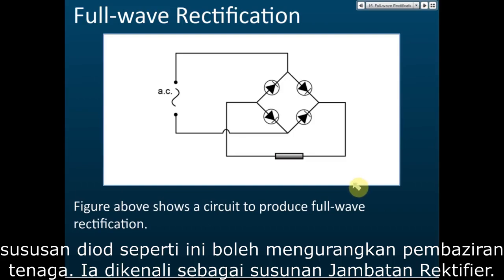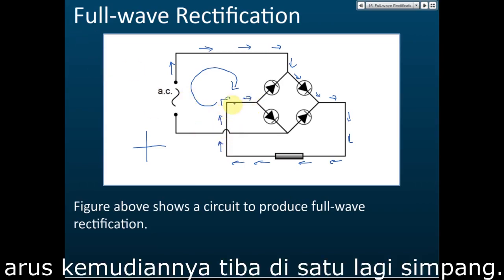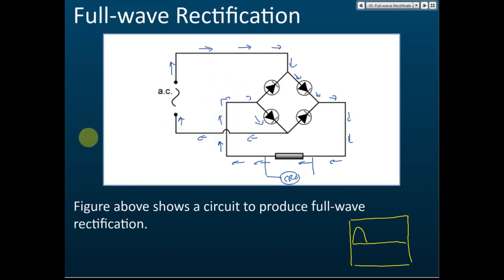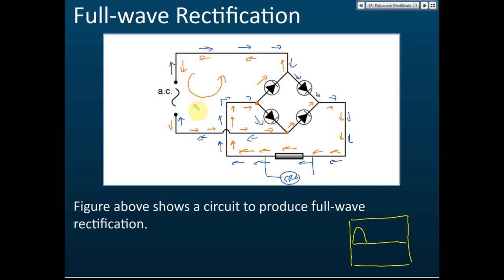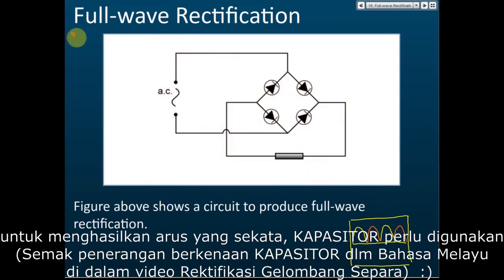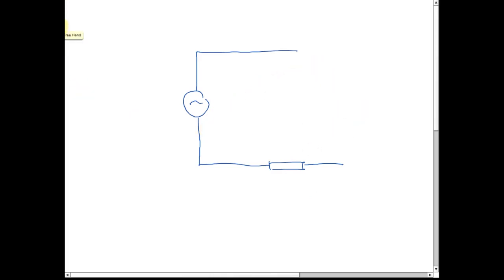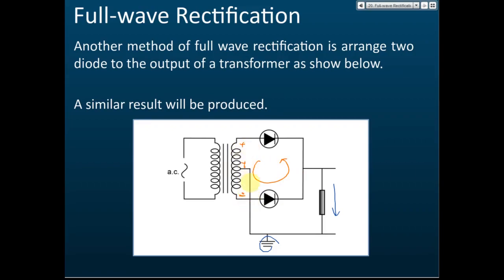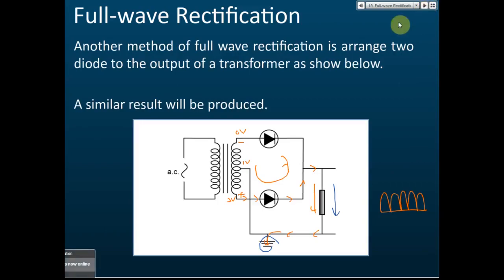full wave rectification (rektifikasi gelombang penuh)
Belajar bagaimana diod boleh melakukan proses rektifikasi
dalam dwi bahasa.